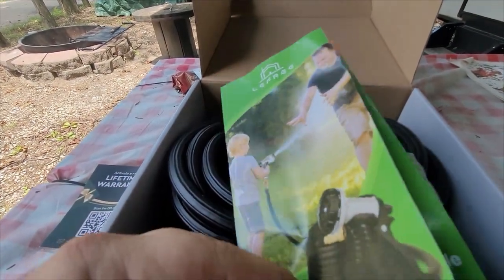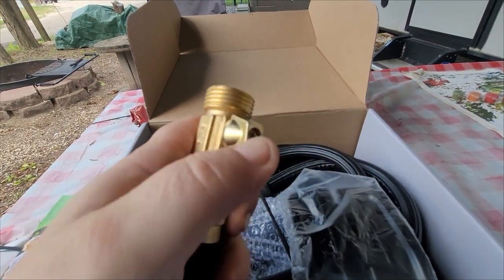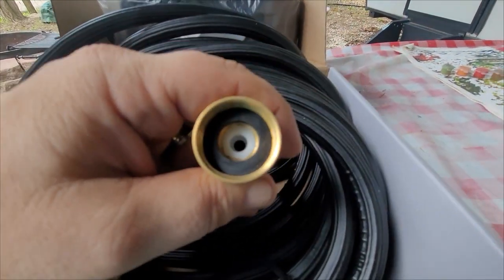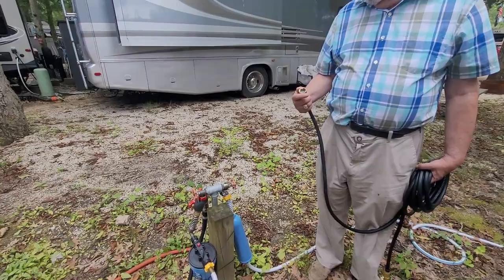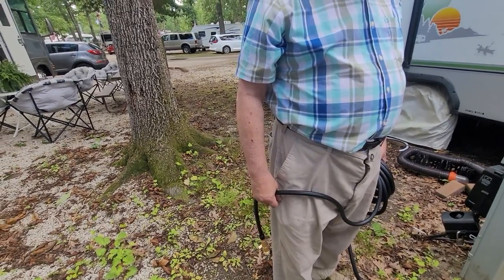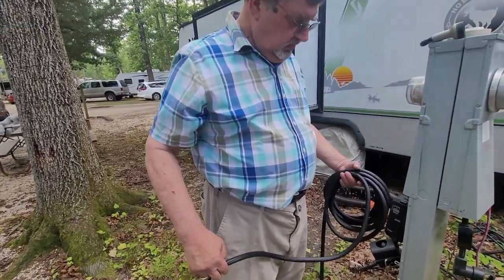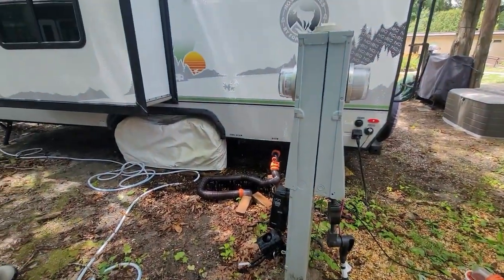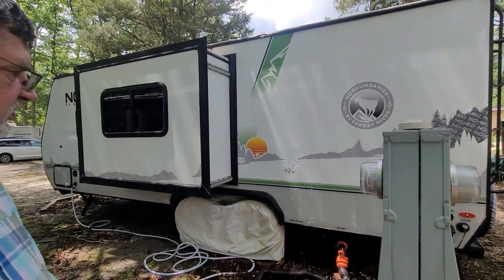Unboxing and Review of the Lefree Expandable 50 foot Garden Hose